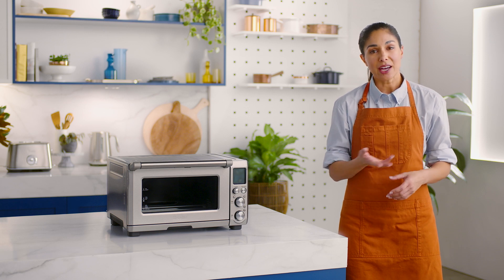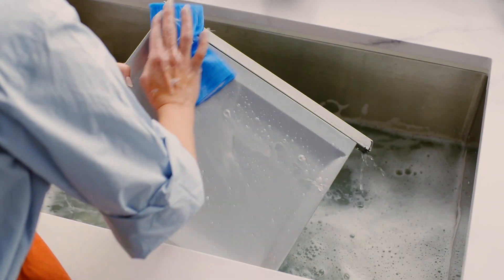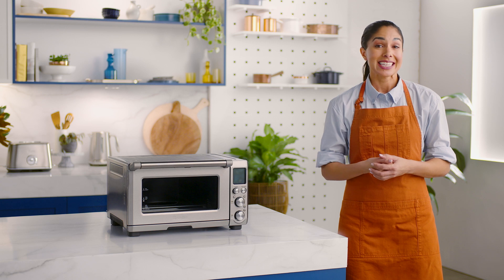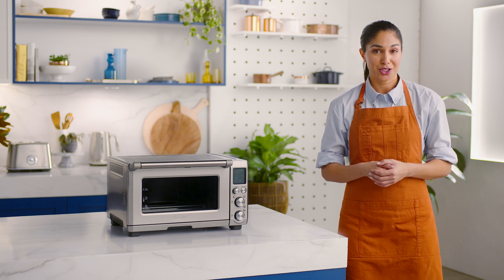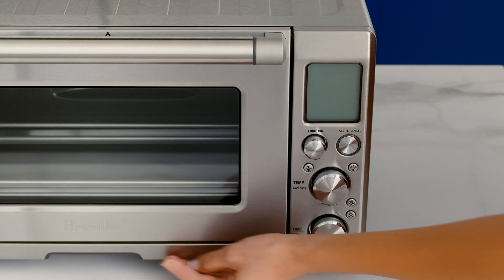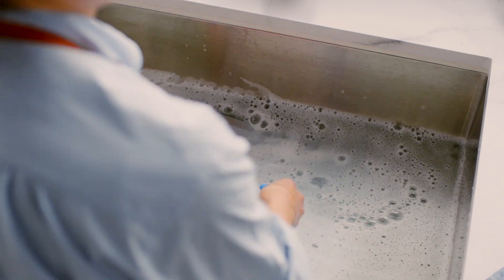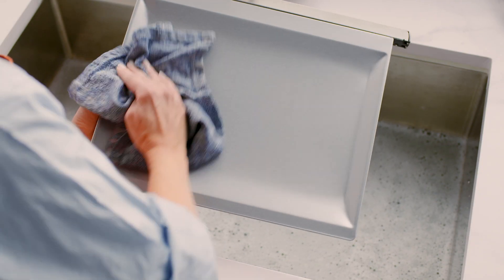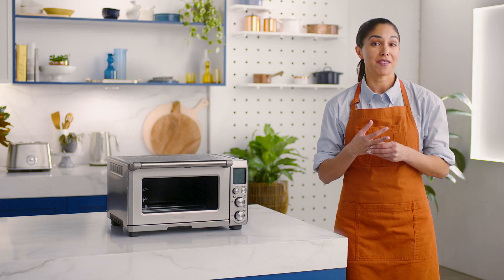the Smart Oven™ Pro | How to keep your crumb tray shining | Breville AU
Learn the best method to clean the crumb tray on the Smart Oven™ Pro so that it’s ready for each new use.

Oven maintenance is key to keeping everything working in the best condition. With our simple instructions you can keep the Smart Oven® Pro looking good as new.

Instructions:
1. Remove the crumb tray and dispose of the crumbs. Clean the inside of the tray using a damp sponge and add a mild detergent if necessary.
2. When using detergent, apply it to the sponge and not directly to the tray before wiping clean. Ensure the tray is dry before reinserting.
3. If you observe any grease, soak the tray in warm, soapy water, and then wash it with a soft sponge. Avoid using a metal scourer to prevent surface scratching.

Looking to restore the oven back to its default settings? Find out how to perform a factory reset